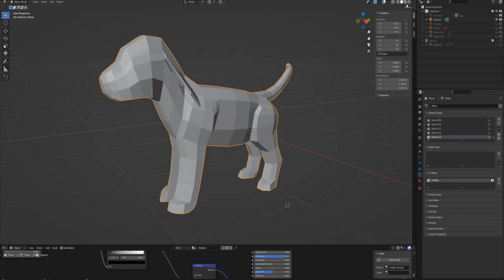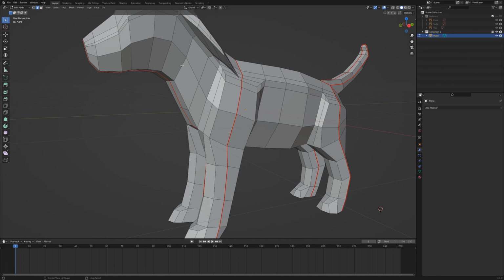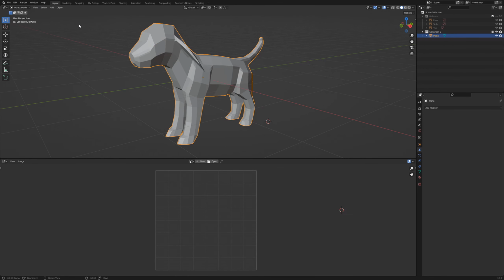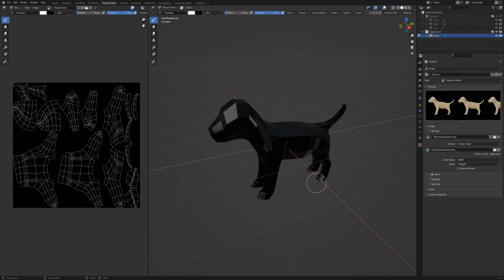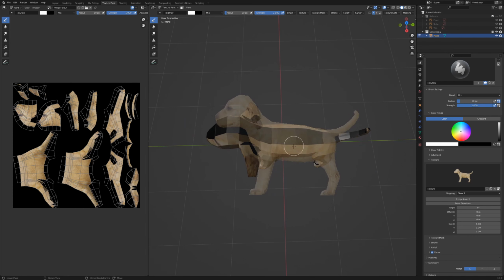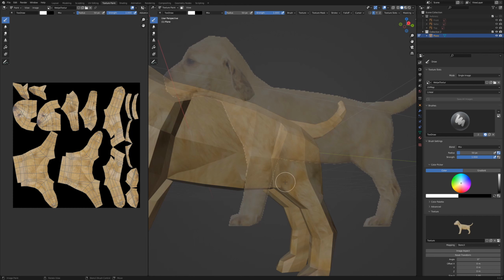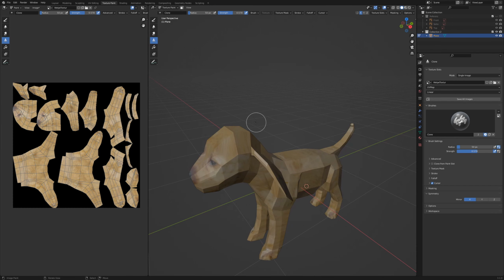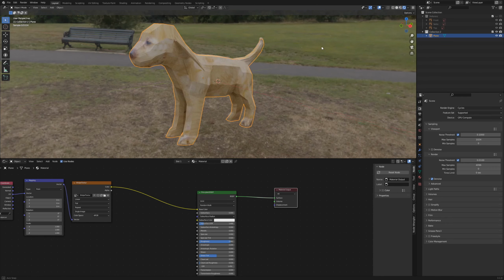How to texture paint a 3d model with a 2d image | Blender Tutorial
In the second part of our puppies series, we will add texture to the model using Texture Painting. For the texture painting we use the mapping method Stencil.

To make sure that everyone can follow the tutorial I uploaded the finished blend file from the last tutorial and the texture for the painting here:

In order to be able to texture paint, we first do a UV unwrapping. For this we set several uv-seams.

Then I show which settings are necessary for texture painting with the Stencil mapping method and we get started. I also show some repair measures for ugly seams.

Content:
0:00 uv-unwrapping
2:52 texture paint